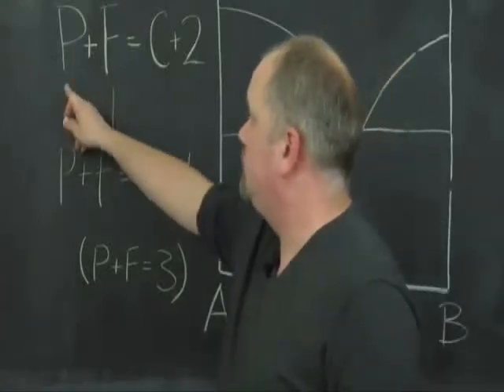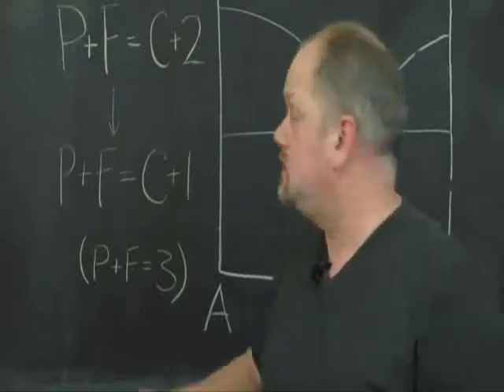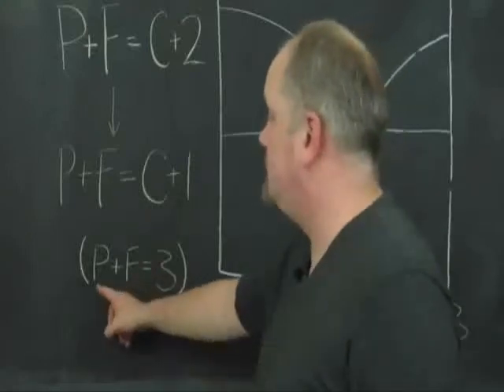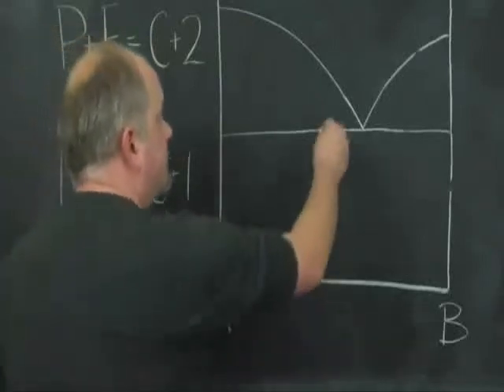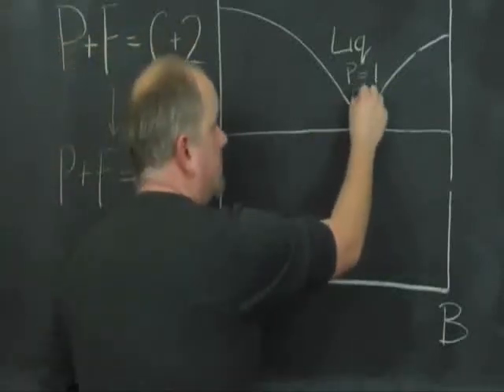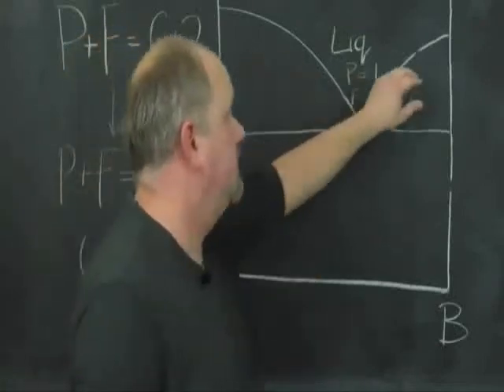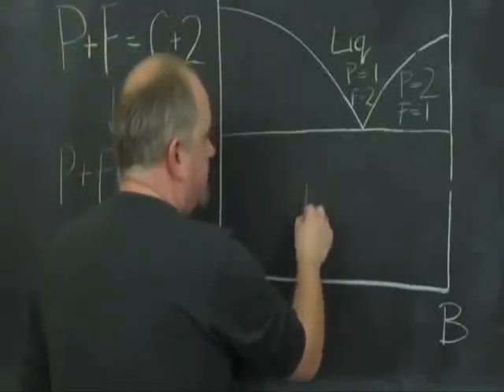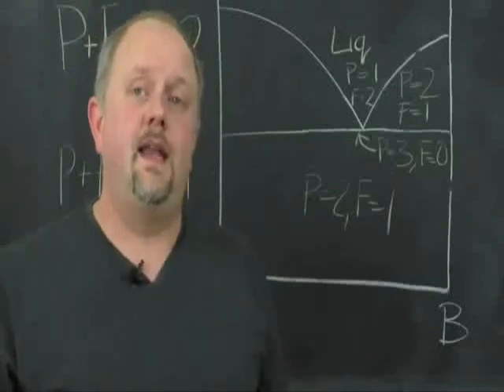Gibb's Phase Rule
Original video title: The Phase and Lever Rules
Uploaded by Nik Reeves-McLaren, University of Sheffield
Duration: 5:30 mins
Accessed on 6th October 2017
Video clipped till 2: 35 mins for Gibb's Phase Rule